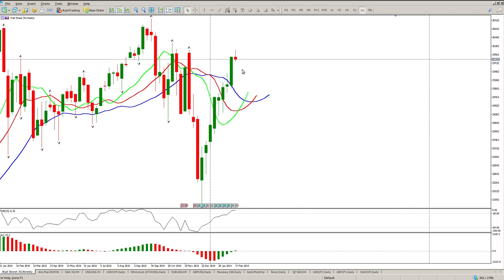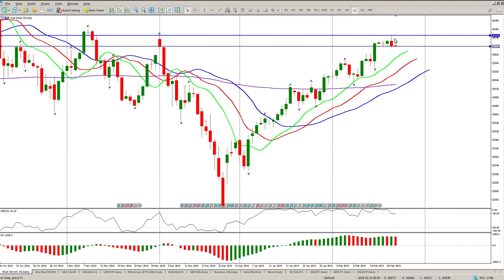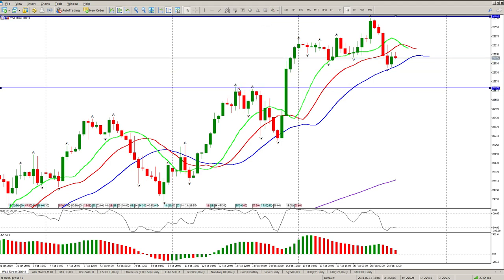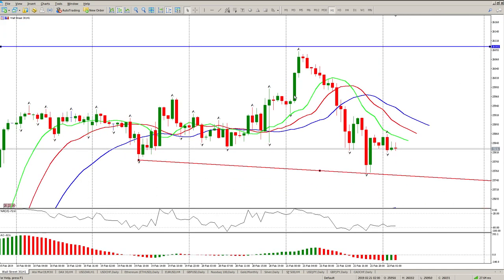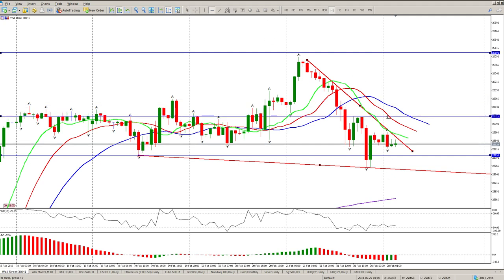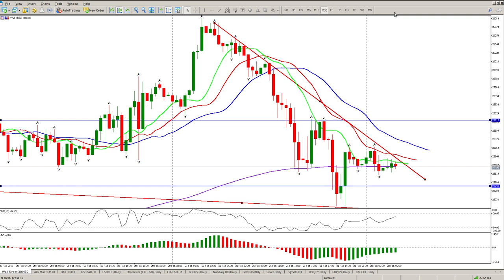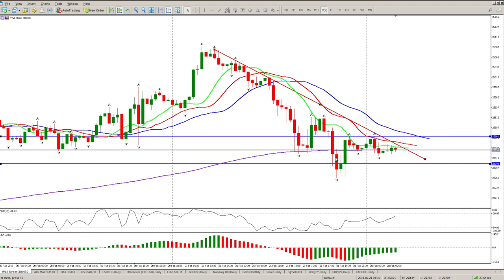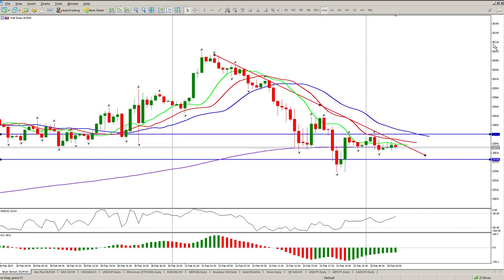Daily Trade Setup DOW JONES 22 Feb